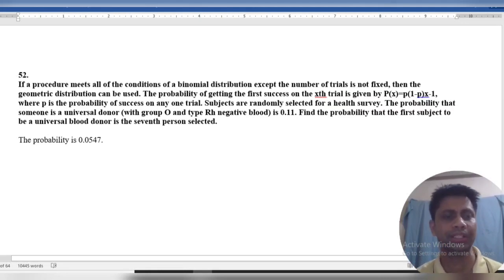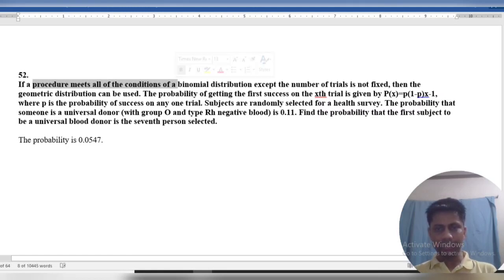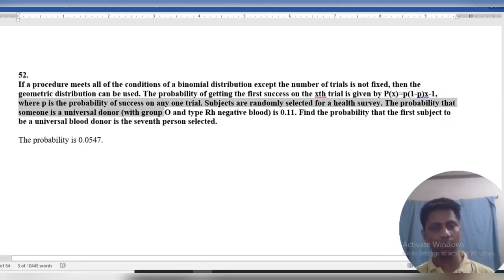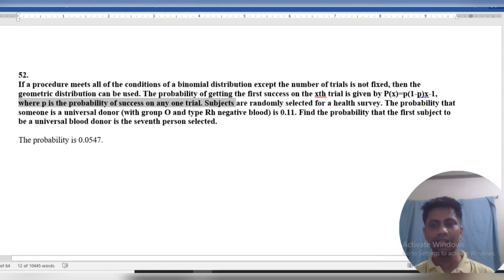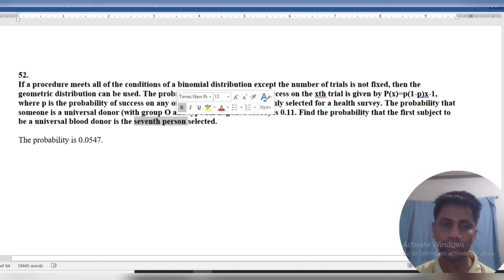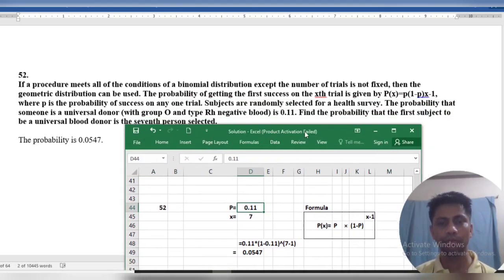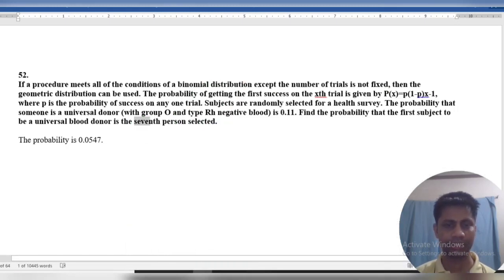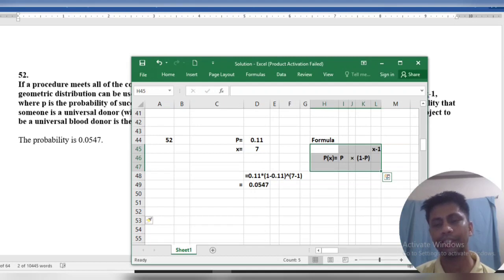52. If a procedure meets all of the conditions of a binomial distribution except the number of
52.
If a procedure meets all of the conditions of a binomial distribution except the number of trials is not fixed, then the geometric distribution can be used. The probability of getting the first success on the xth trial is given by P(x)=p(1-p)x-1, where p is the probability of success on any one trial. Subjects are randomly selected for a health survey. The probability that someone is a universal donor (with group O and type Rh negative blood) is 0.11. Find the probability that the first subject to be a universal blood donor is the seventh person selected.

The probability is 0.0547.